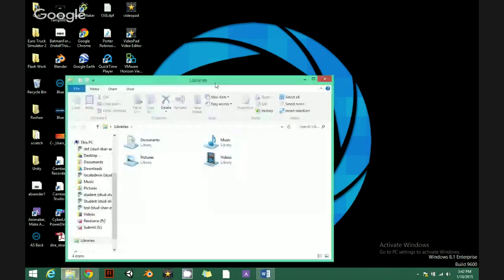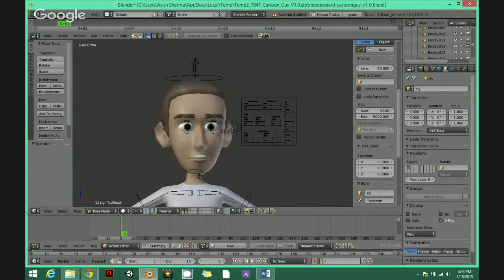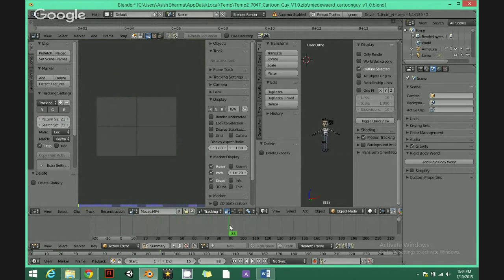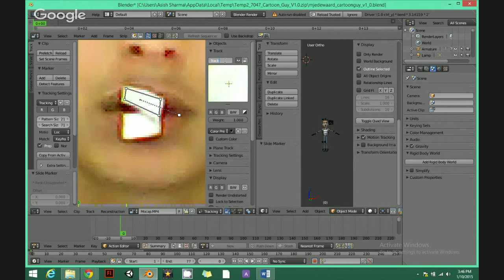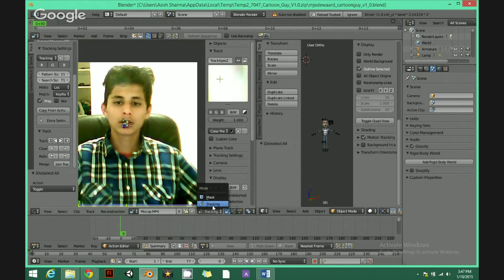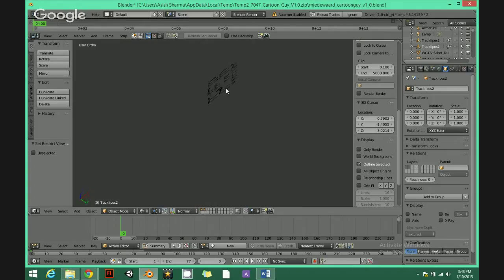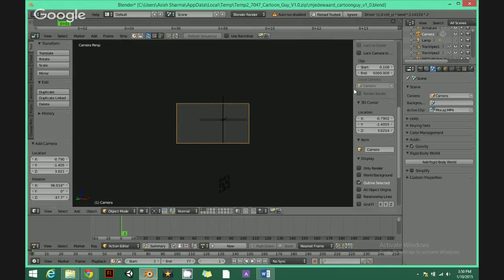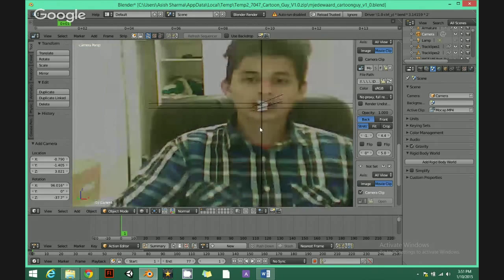How to Mocap with Webcam blender 2.74 part#1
Motion capture with blender 2.74
not any motion capture camera just with webcam
things you need;
                              -Paper or markers
                              -Blender
                              -Webcam